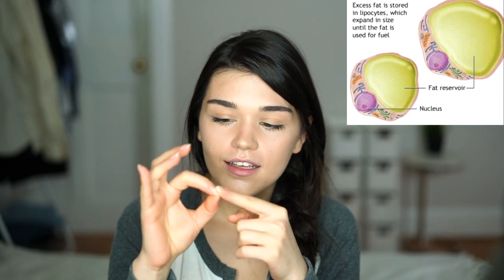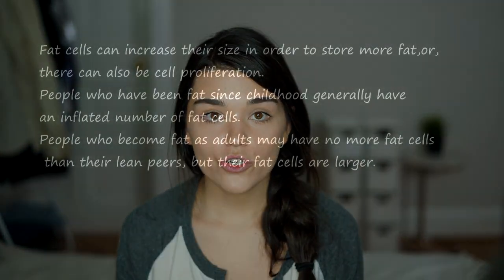CAN WE LOSE FAT IN JUST ONE AREA ? What Is Fat?